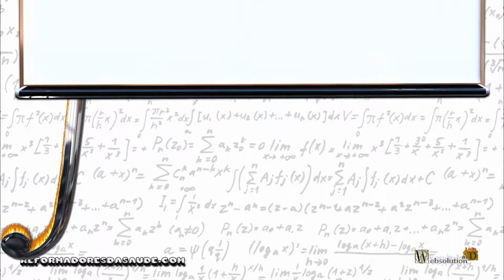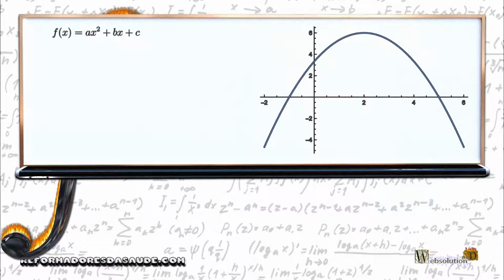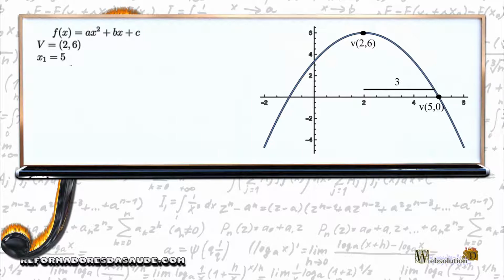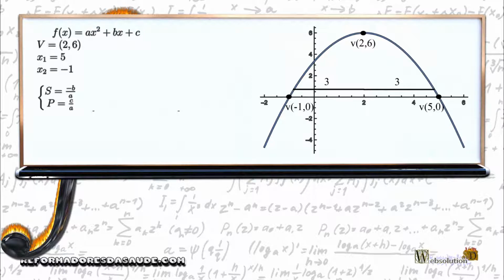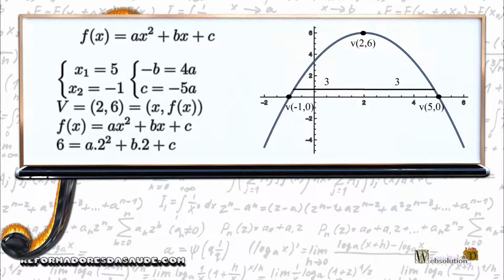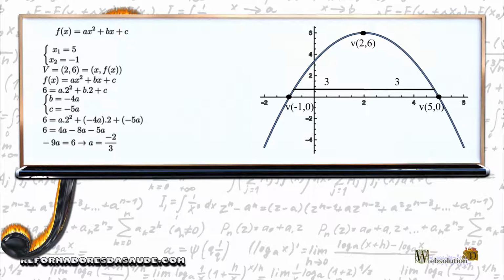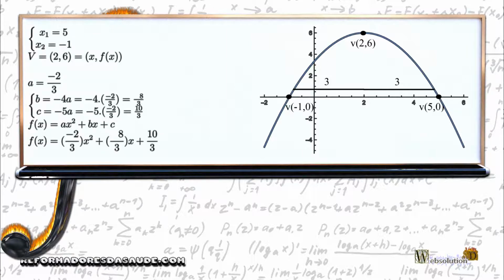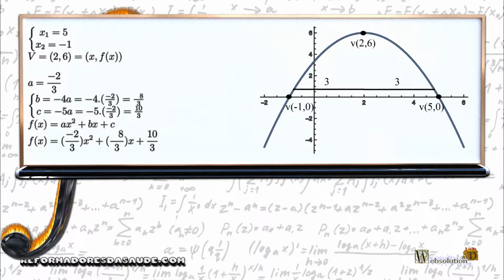Working with Secondary Functions I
Second-degree function, and the definition of coefficients by means of the vertex.